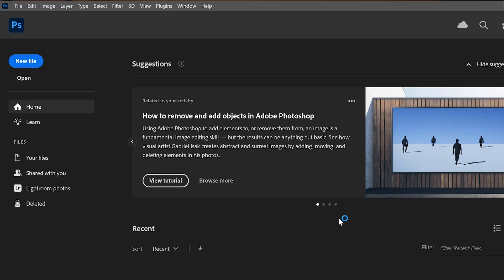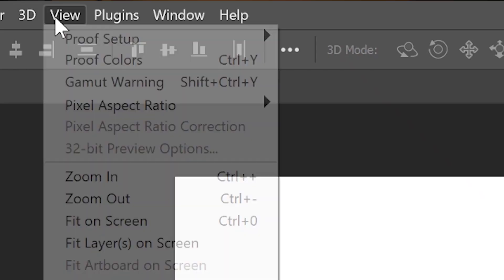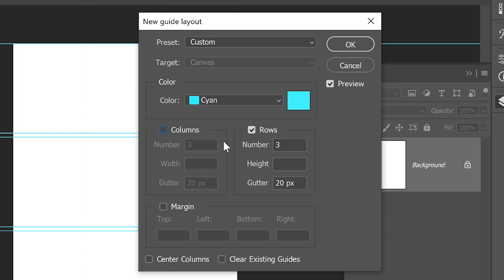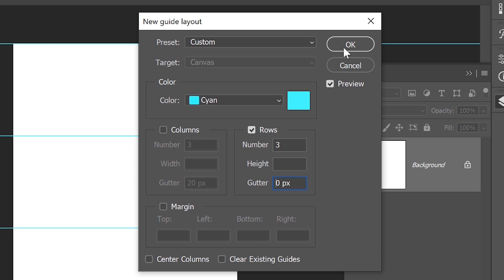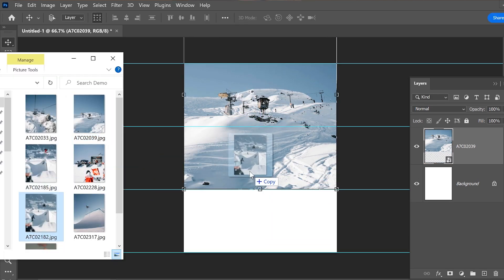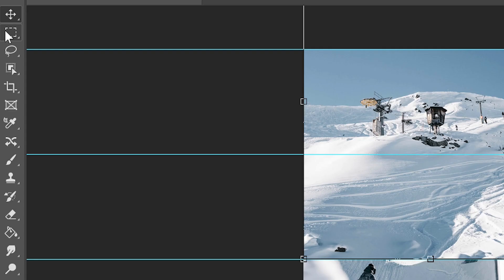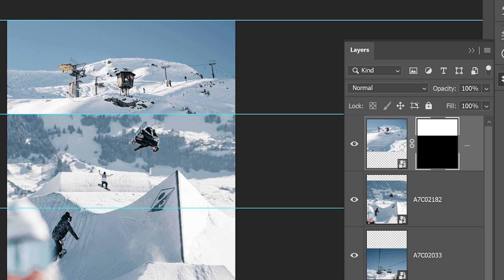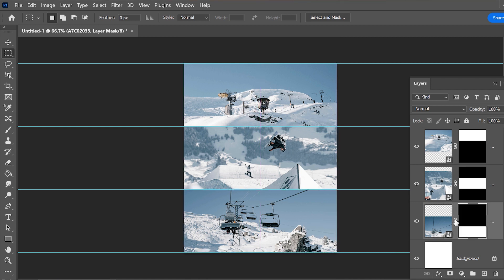How to Create Professional 3-in-1 Instagram Images in Photoshop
👋 Hey guys! In this video, I share how to create a 3 photo collage for Instagram, also known as 3-in-1 photo layout, with Photoshop. The procedure is not too complicated, so it shouldn’t take you too long to create one.

However, creating advanced photo collages might be very time consuming. For this reason, I’ve put together a few templates that you can download from here.

Having said that, feel free to let me know what you thought of the video. And as always, if you have an idea for a future tutorial, I am all ears! 🙂